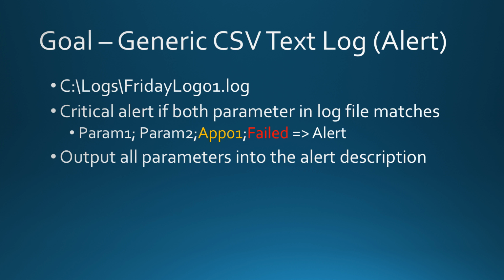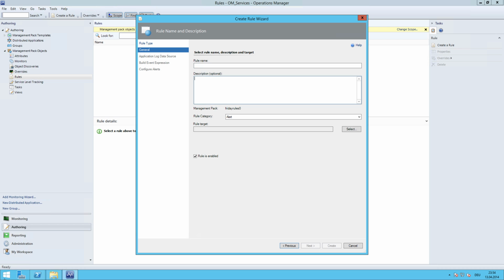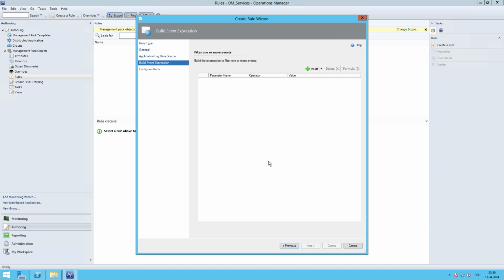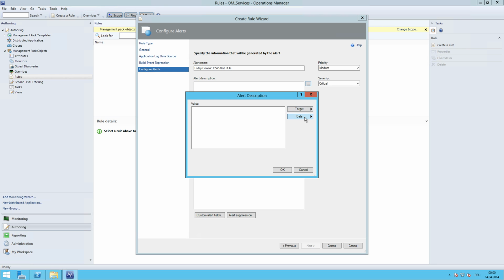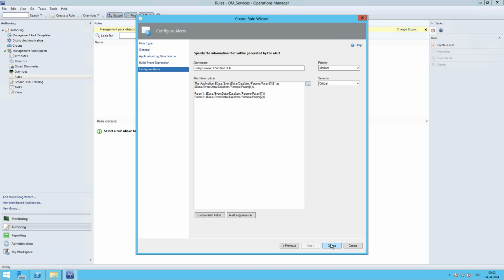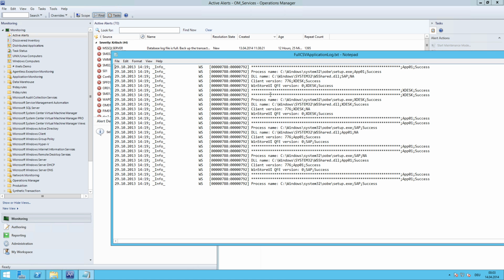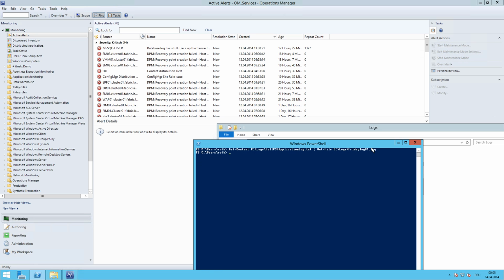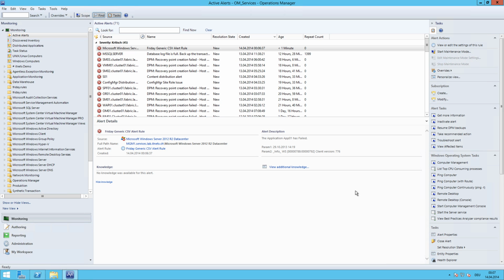SCOM - Generic CSV Text Log Alert Rule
This video shows how to create a Generic CSV Text Log Alert Rule